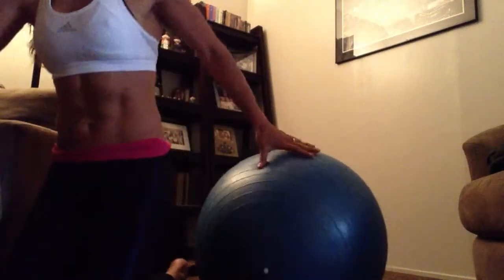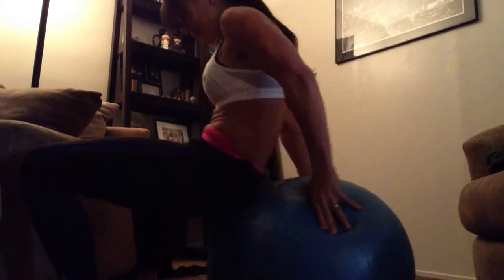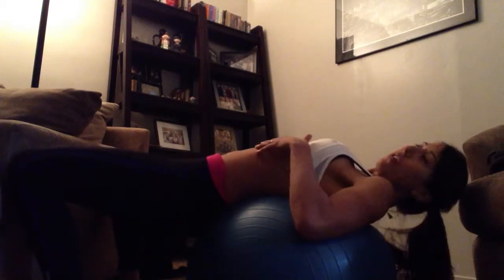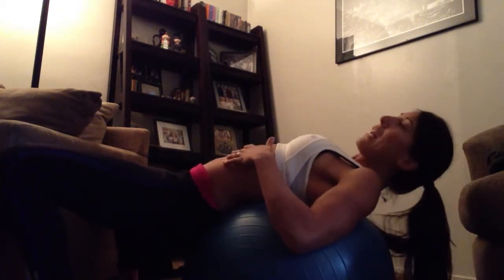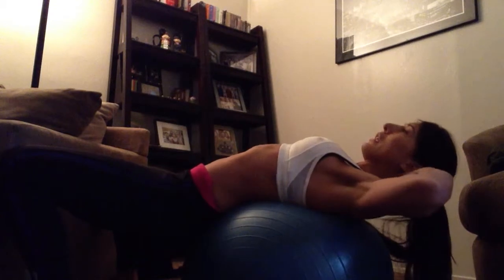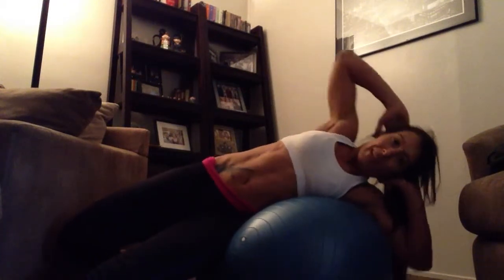Does sit ups help you loose fat?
At this video I explain how is the best way to gain muscle mass and loose fat by the proper way of doing sit ups. No secrets! It's all about the way your body works.